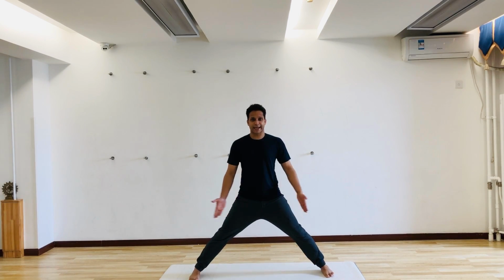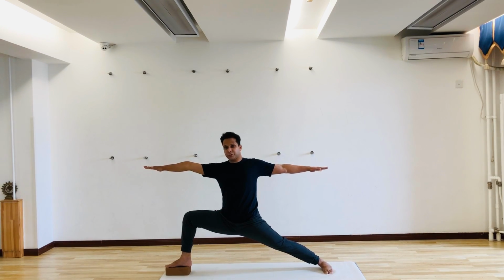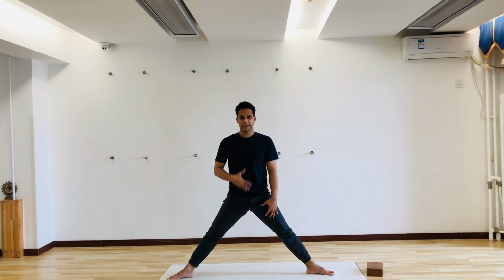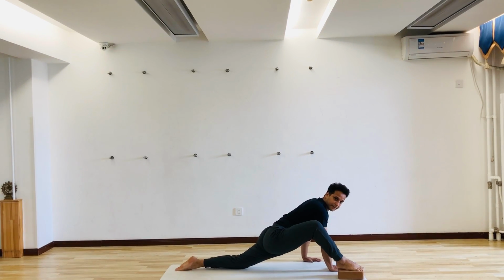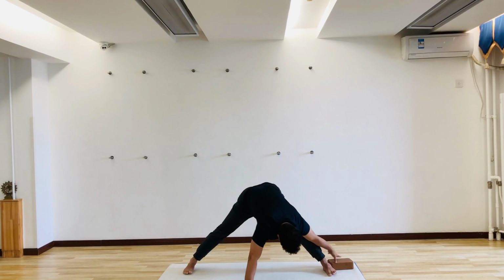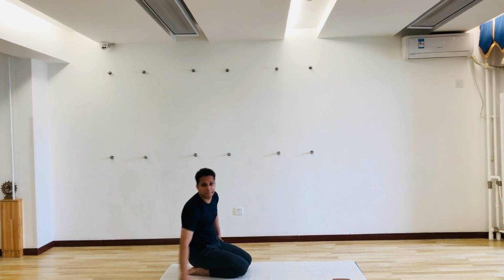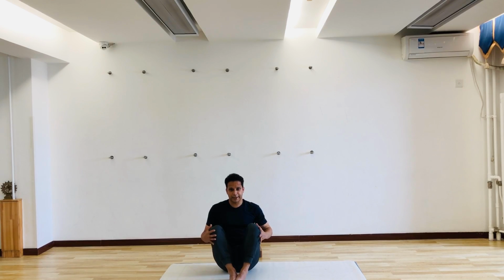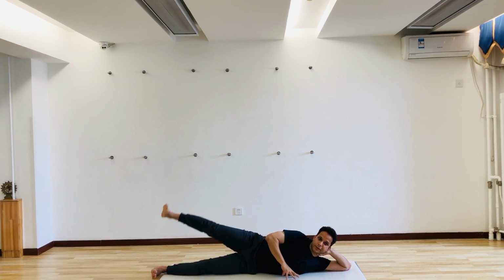Hip open practice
Hip stiffness is biggest obstacle in Yoga practice.Follow our practice video.